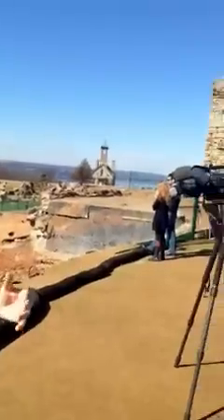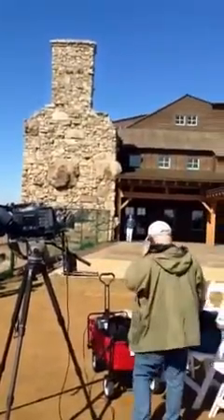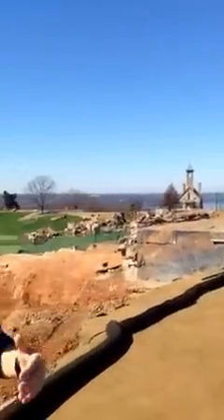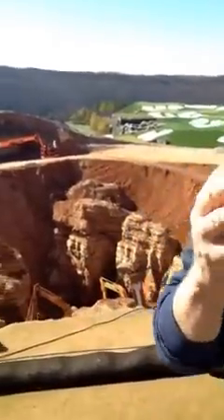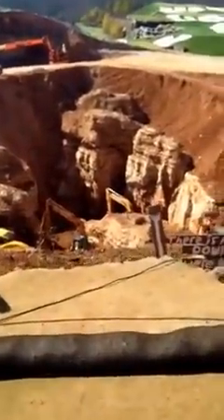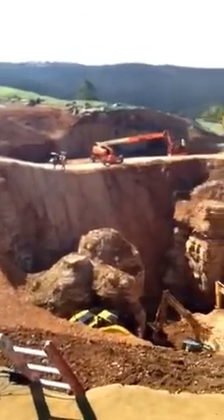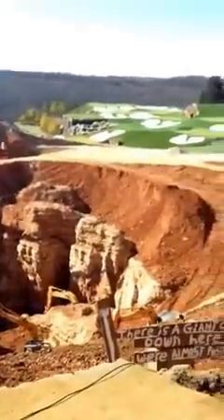Cave Search at Top of the Rock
The view 100 feet above the sinkhole, while Big Cedar official Martin Mac Donald talks about the potential for ecotourism.